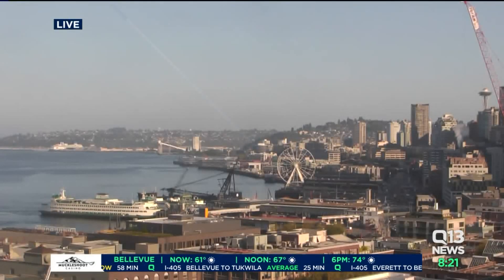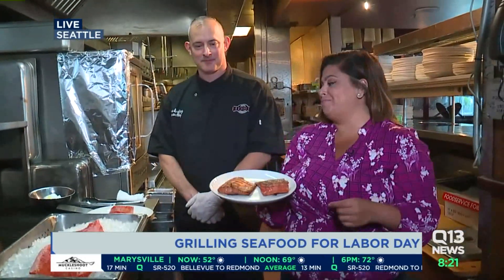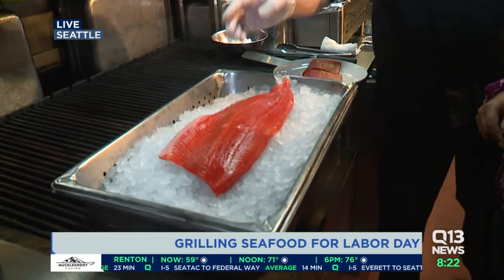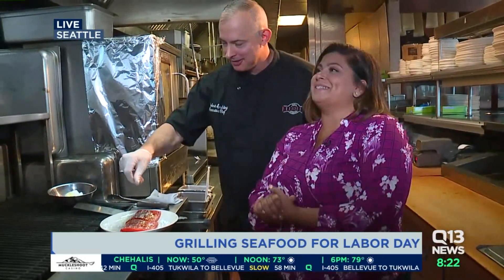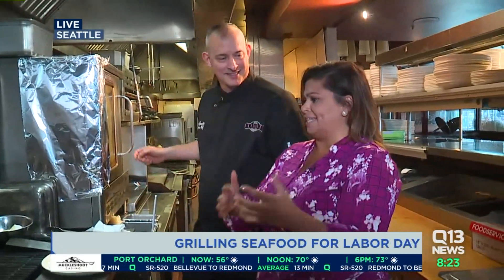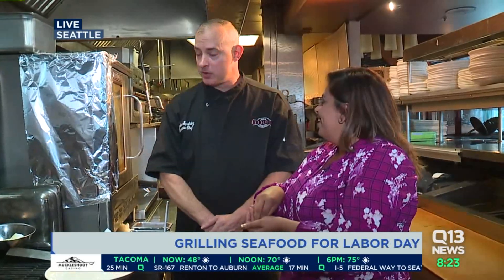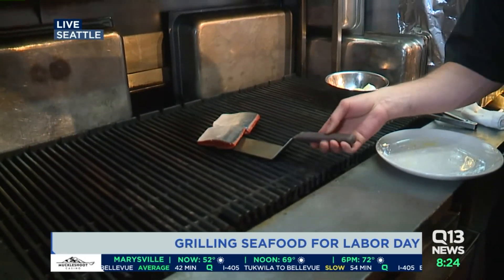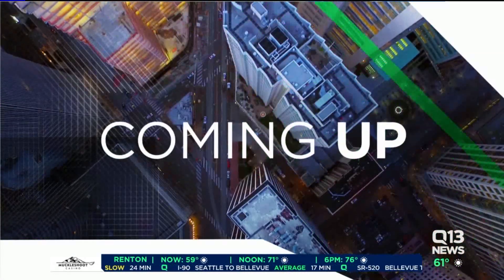Grilling Salmon for Labor Day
Tips on how to grill tasty salmon at home for Labor Day from the executive chef at Elliot's Oyster House.